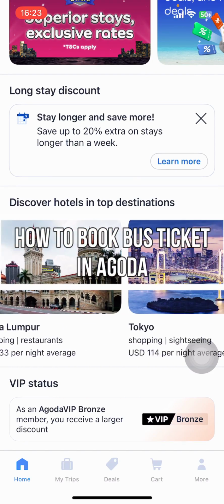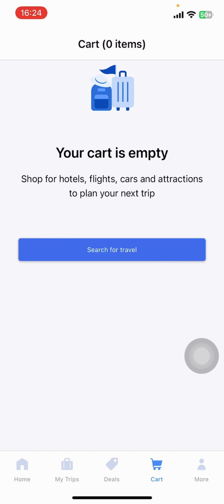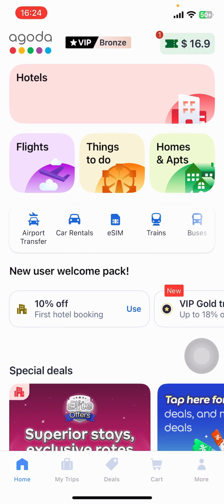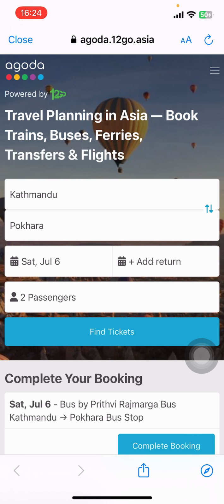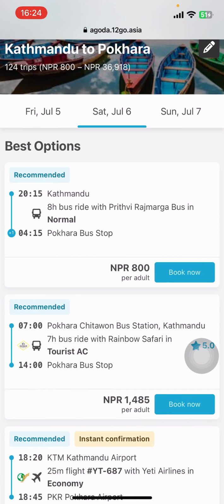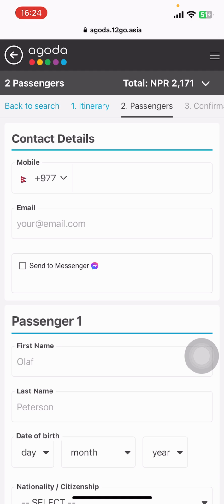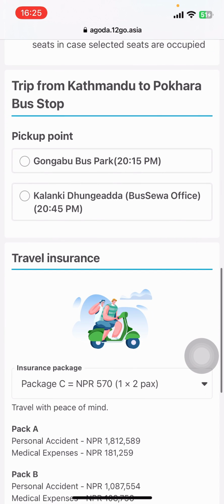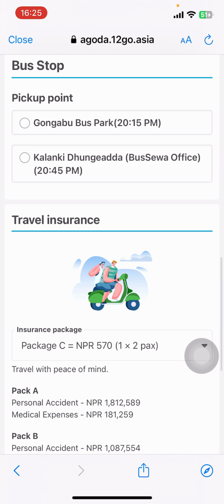How to Book Bus Ticket in Agoda (2024)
Learn how to book a bus ticket on Agoda with this easy step-by-step tutorial. We’ll guide you through the process, from searching for bus routes to making a reservation. Perfect for anyone looking to travel with ease and convenience.